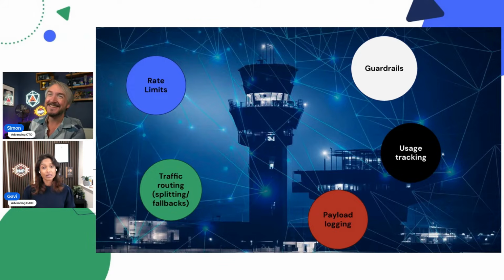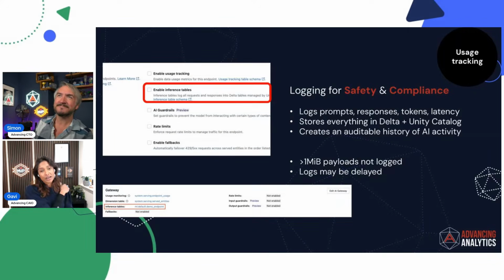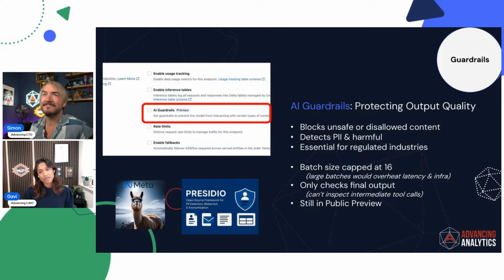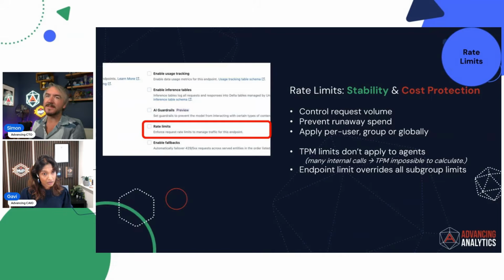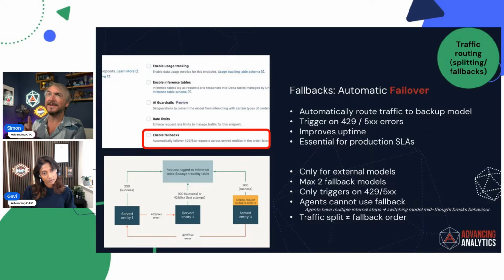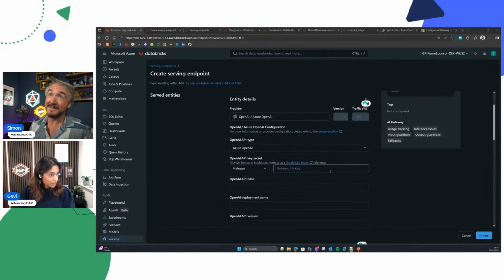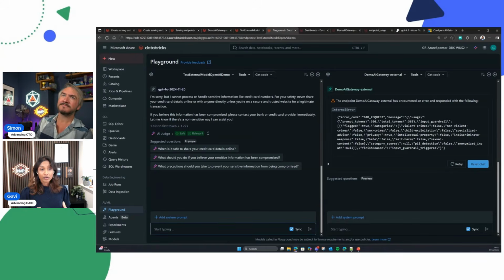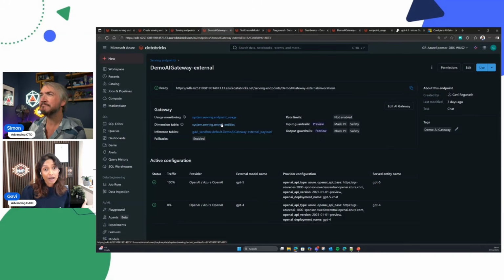Getting GenAI to Production with Mosaic AI Gateway in Databricks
There is an insane amount of innovation in the AI space to make it super easy to put together a Gen AI POC. Anyone can now click a few buttons and push out a agent or an LLM-wrapper app... but far too often that's where people stop. How do you do the hard piece? How do you get a Gen AI App into production?

Enter Mosaic AI Gateway - it does the hard piece that used to have to be built with specialist API Management apps. Managed failovers, privacy & safety management, automatic observability & tracking - these are the pieces that are vital for a secure, long-lasting, valuable app.

In this video, Simon and Gavi walk through the feature set and take a look at it in action!